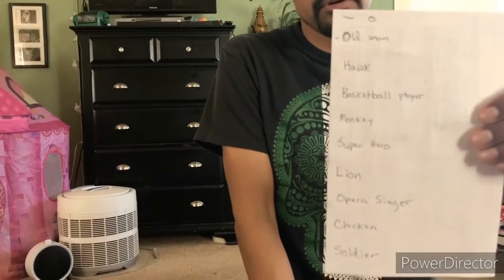Actor’s Vocal Warm-Ups & Statue Game